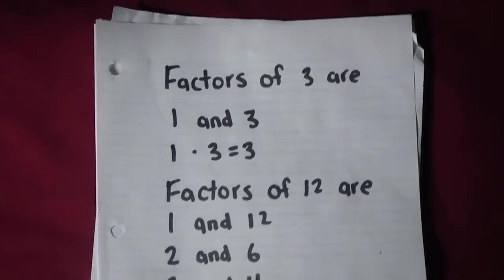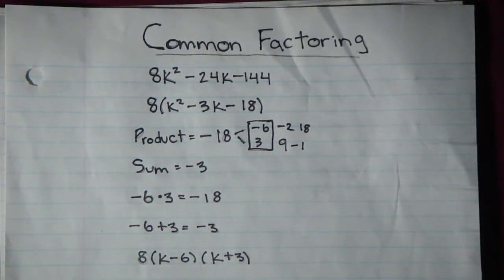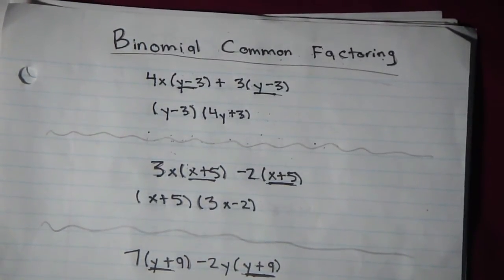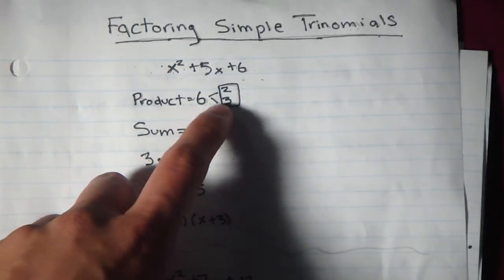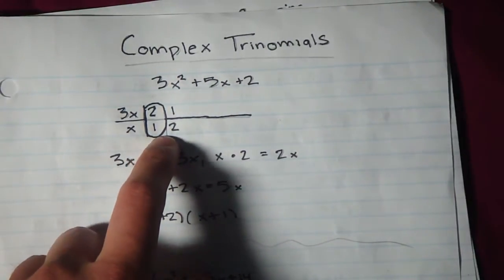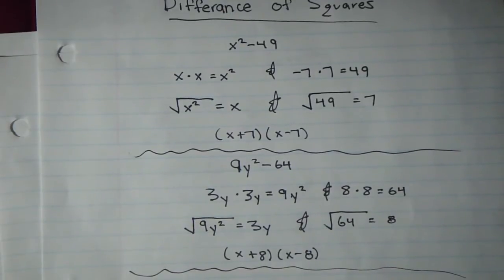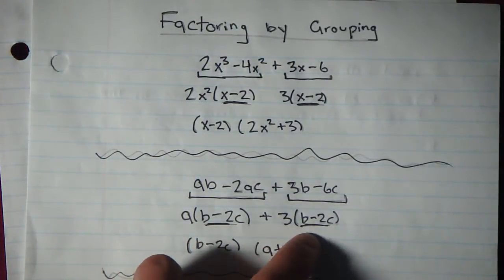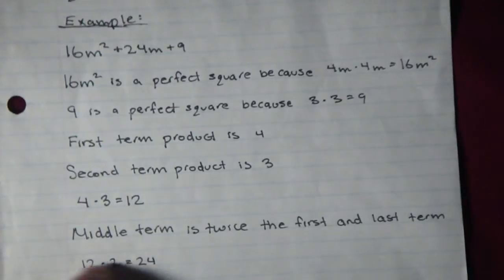Quadratics Grade 10 Factoring Review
I'm not a teacher, I'm a student. I don't know how to teach. This is an assignment for math class.

Topics include:

Common Factoring, Binomial Common Factoring, Simple- Trinomials, Complex Trinomials, Difference of Squares, Factoring- by Grouping, and Perfect Squares